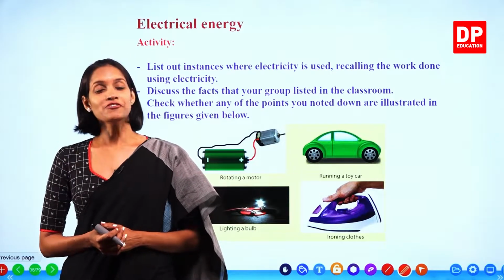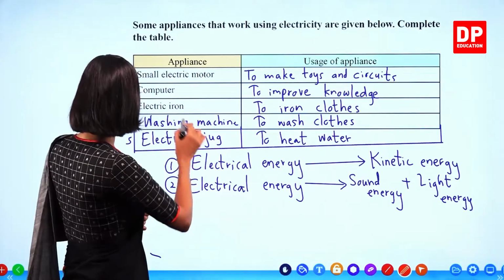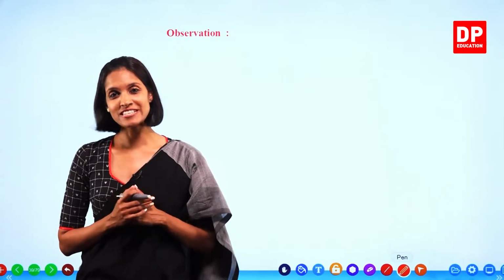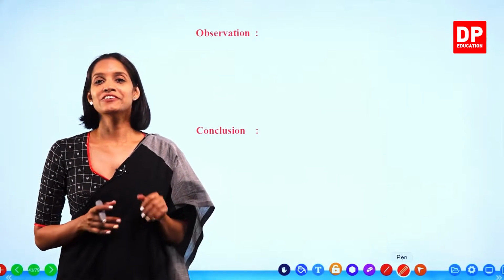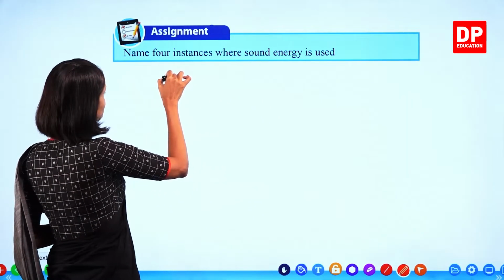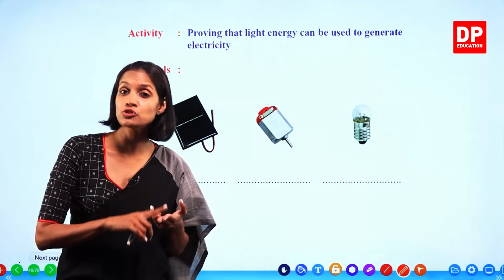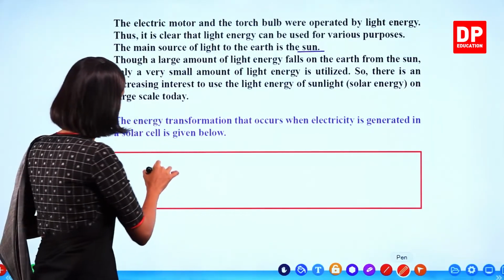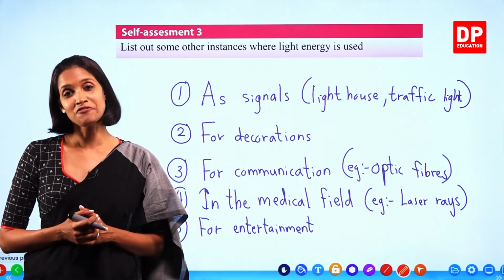Lesson 07 - Forms of Energy and uses (Part 03) | Grade 07 Science in English